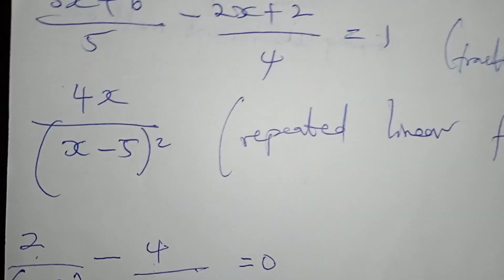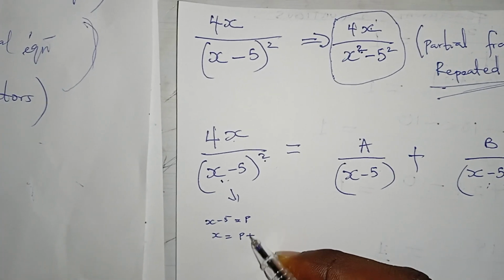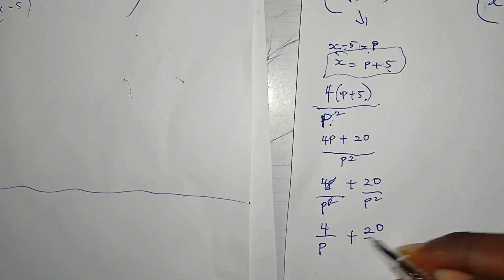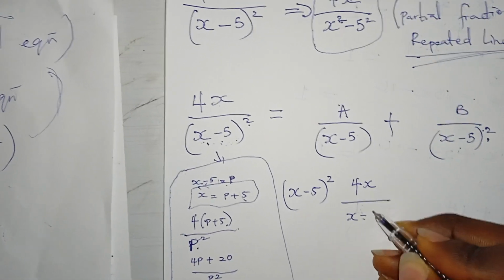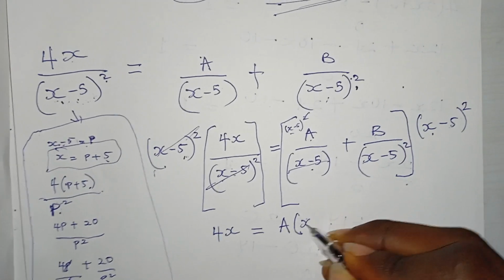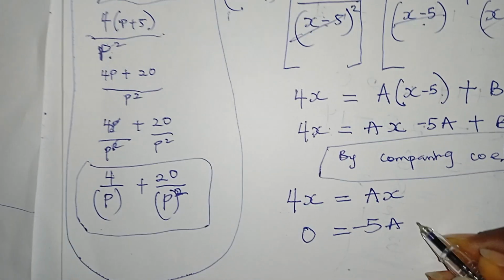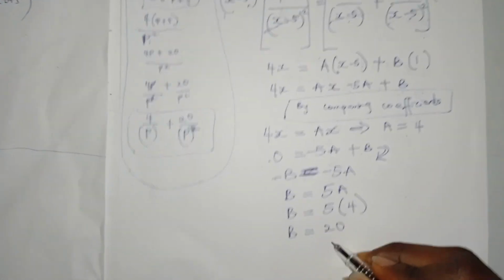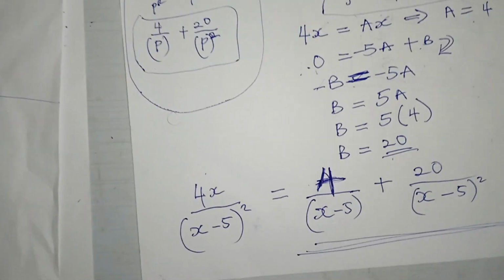PARTIAL FRACTION: COMPARING COEFFICIENTS METHOD (MATH TRICKS)